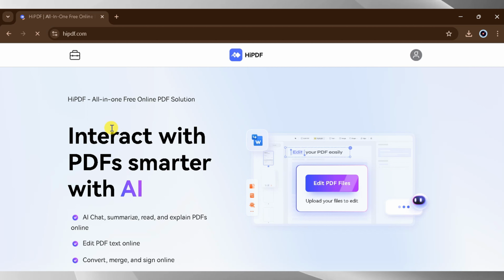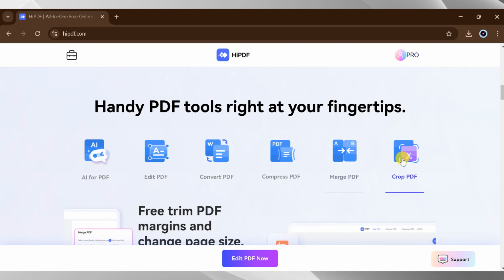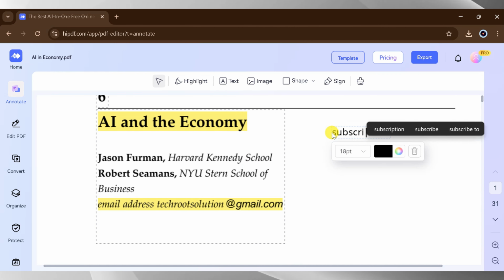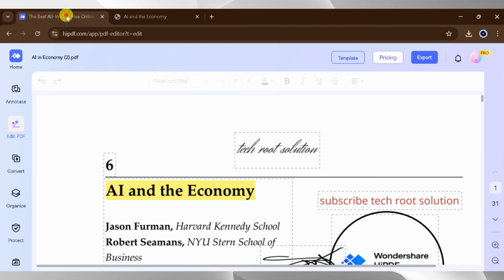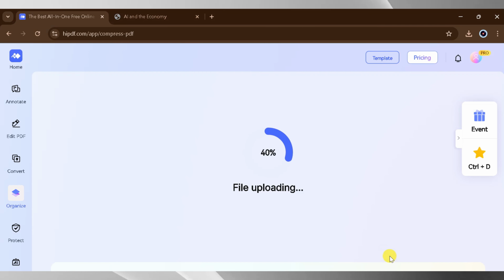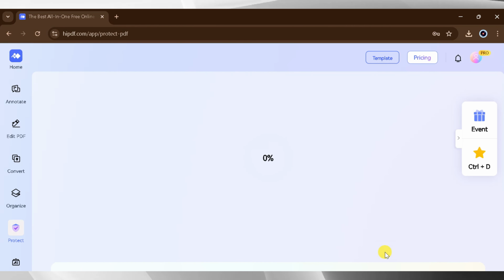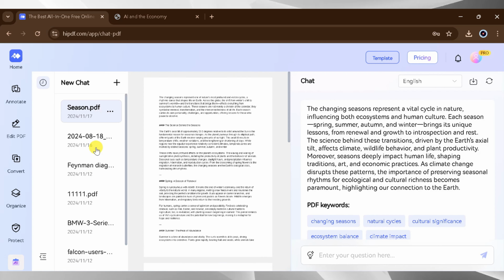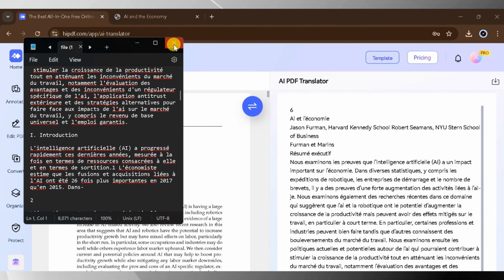HiPDF Review: Merge PDFs, Edit Online, Convert to Word – The Ultimate Free PDF Tool!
About This VideoDiscover the ultimate PDF editor with HiPDF, a powerful tool that allows you to edit PDFs for free, merge, and convert documents with ease. Whether you're looking to learn how to edit PDFs on your laptop or mobile device, this tool has you covered. You’ll also find out how to reduce PDF size effectively. Whether you're using Adobe Reader, searching for a PDF editor app, or trying to figure out how to edit a screenshot in a PDF, this guide will provide the answers you need. Additionally, we will explain what a PDF is, teach you how to create email alerts, and introduce useful resources like the Hi Tech ECM Repair Book PDF. Watch now to master PDF editing on any device and explore the wide range of features that HiPDF offers for your PDF needs.